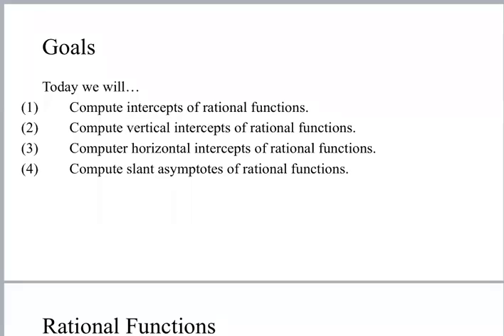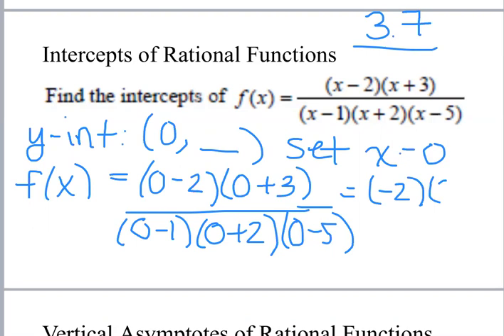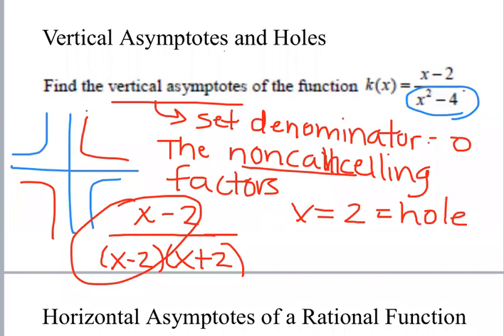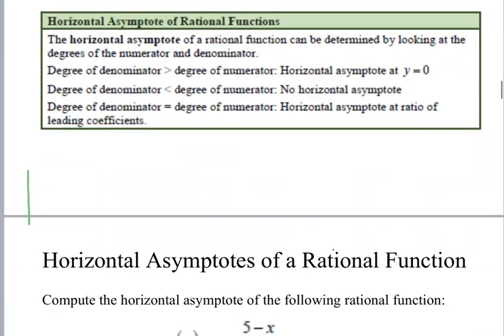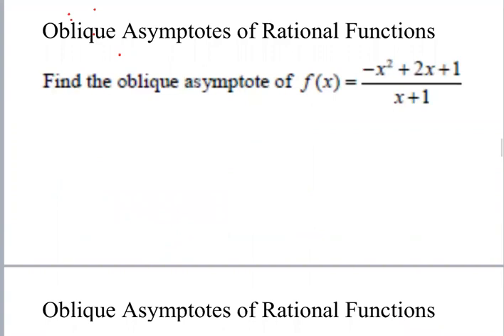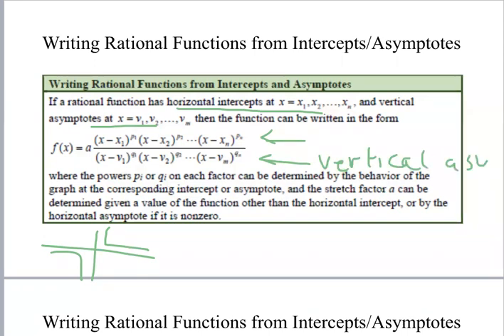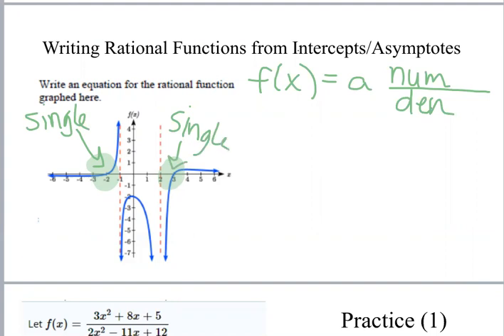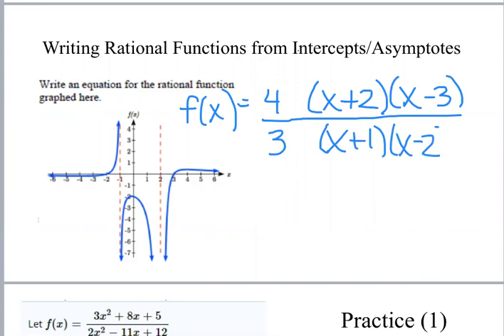3 7 Video Lecture